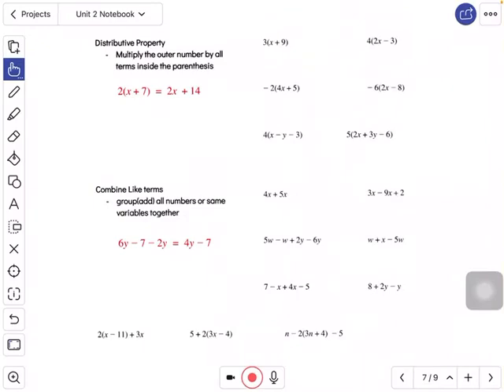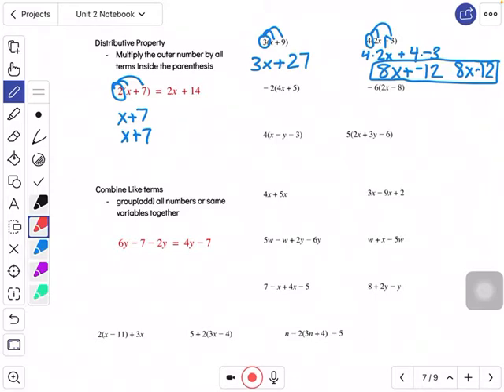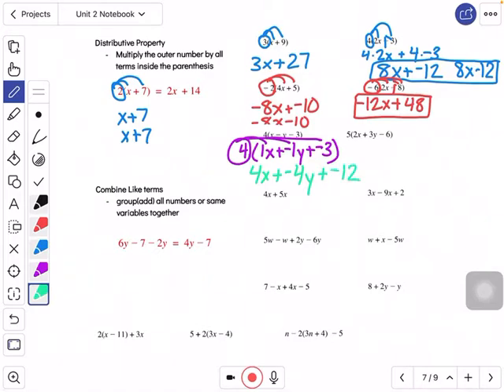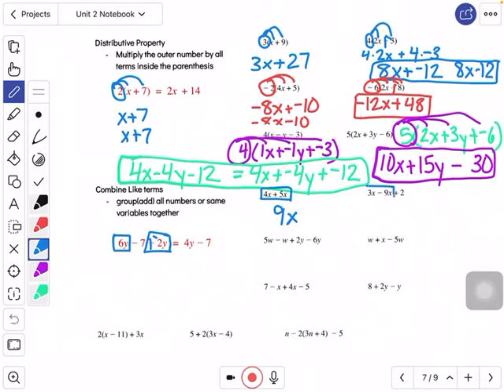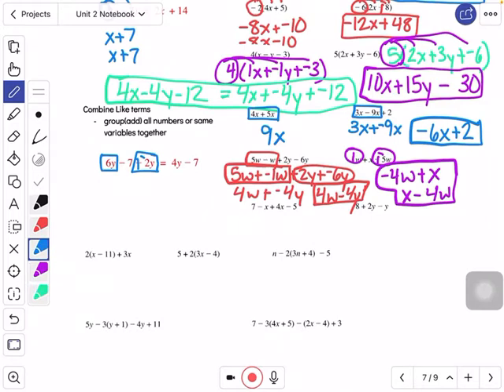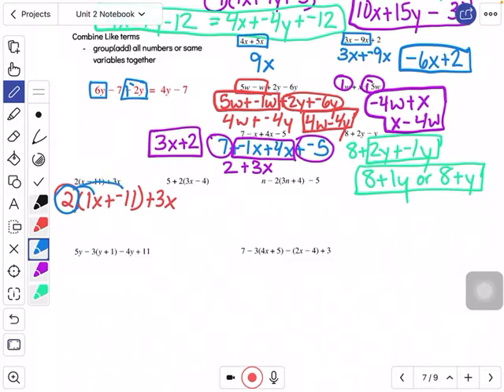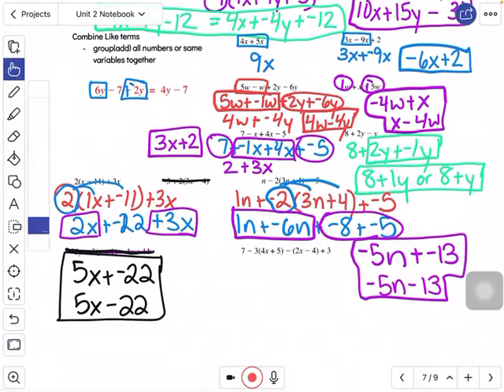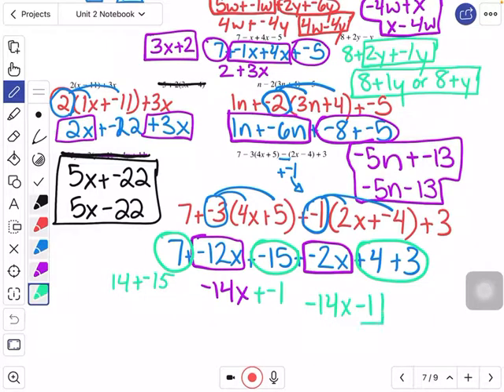Review of the Distributive Property and Combined Like Terms